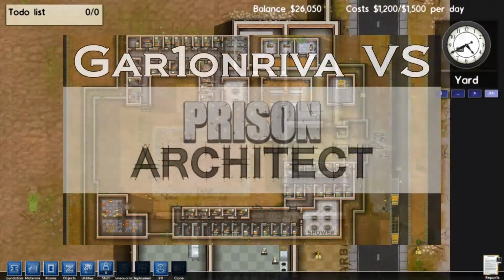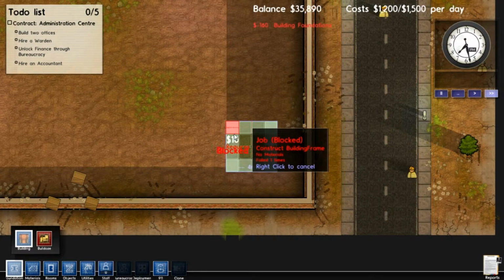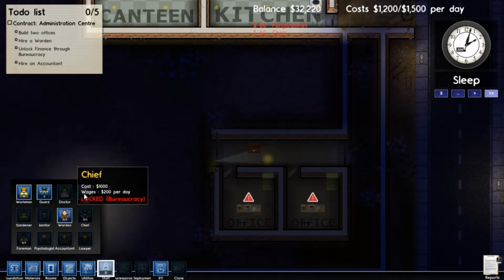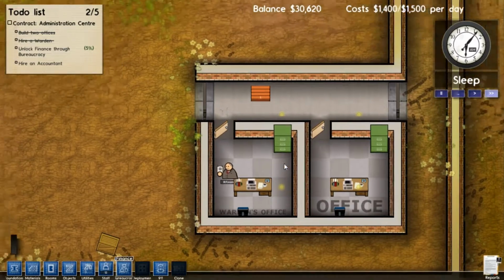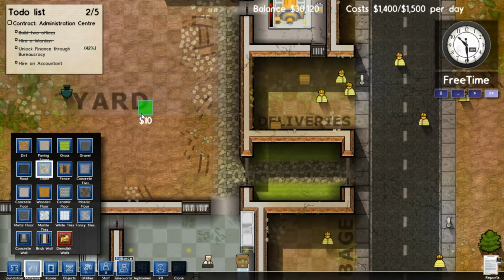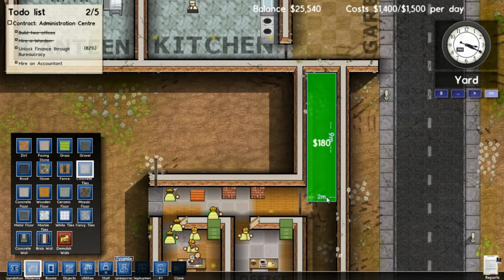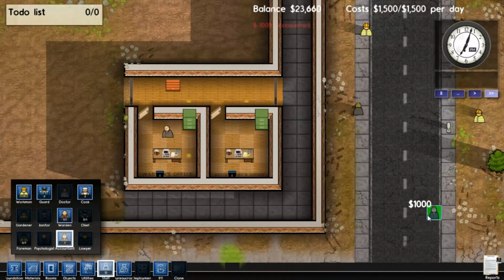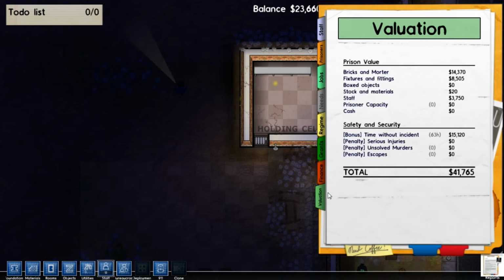Gar1onriva VS: Prison Architect 3. Administration Centre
I play the new in-dev game from Introversion in which you design a prison and populate it with figments of your imagination.

Despite being in early Alpha (Alpha 5 at time of publishing), this is an addictively fun game.

The music in this episode is by Bobby Yarsulik and used with his permission.